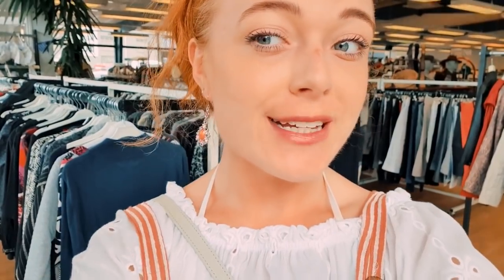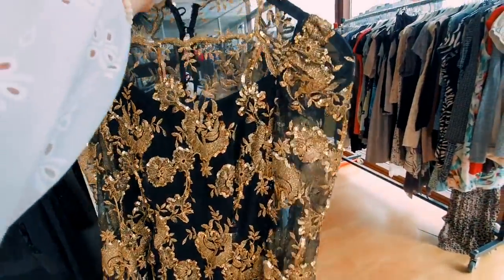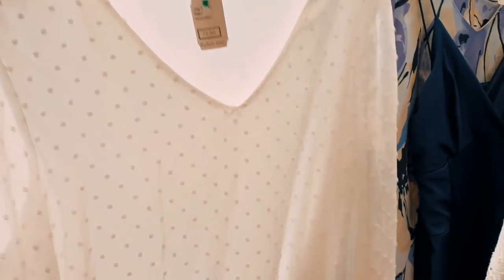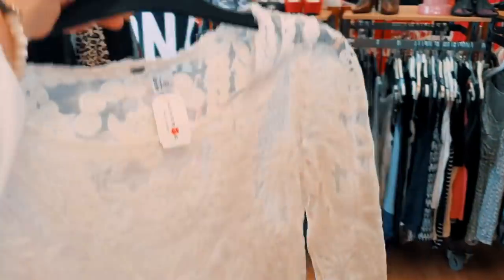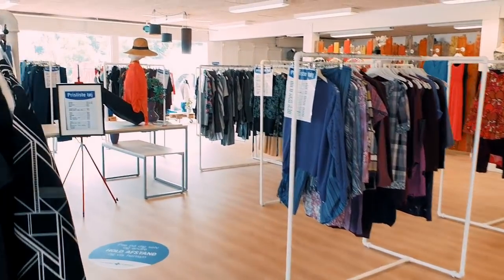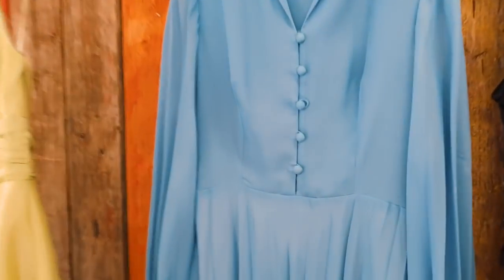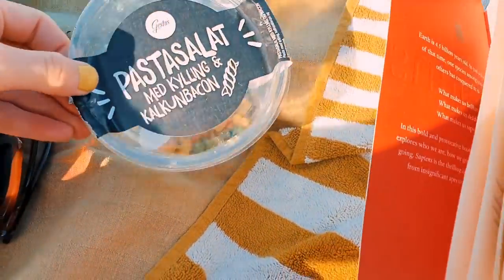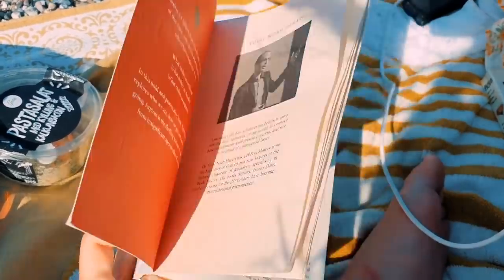Come Vintage Hunting with Me In Danish Thrift Shops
Come vintage hunting with me in danish thrift shops and just enjoy the danish summer weather with me. I hope that you enjoy this cozy vlog looking for retro treasures.

MY FAVE PRODUCTS:
Curl gel & amazing for locks: Aloe Manuka gel (Is my number 1 product to make curls.)
My all time favorite hair oil (I loove the smell, and it gives my hair an oil boost.)

5000 Odense C
Denmark"